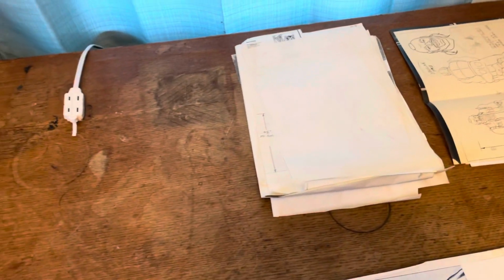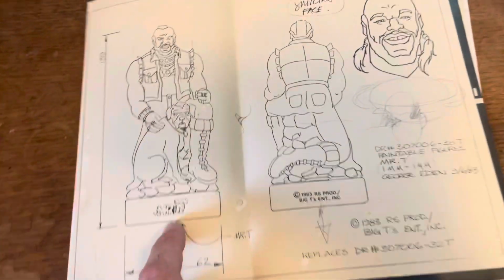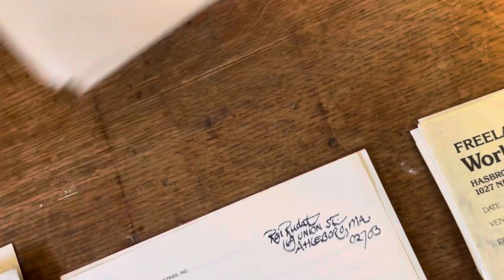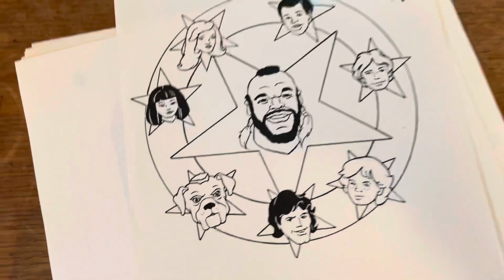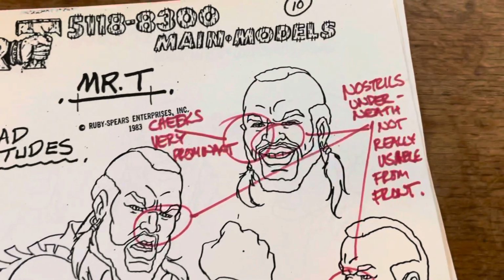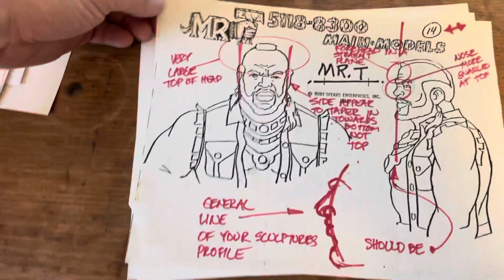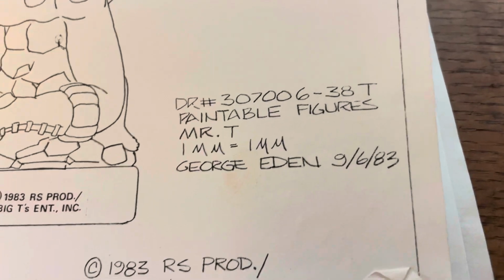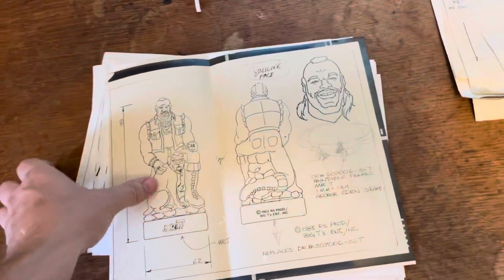Bill Merklein paperwork sale, part 6: Mr. T (ALL SOLD)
Bill Merklein is a prolific painter and sculptor. In the 1980s and 1990s he produced dozens of G.I.Joe figure and accessory sculpts, and sculpted holograms for VISA, MasterCard, Visionaries and more. He also sculpted figures and animals for Cops, Mr. T, and more! He has asked for my help in sharing this paperwork with the community and finding buyers. I will not be taking ANY commission, and you will pay Mr. Merklein directly.

Please reach out via Facebook.com/3DJoes or Twitter.com/3DJoes with any serious offers. B&W copies should be at least $50 each and color copies should be at least $300 each based on recent sales (search for LIGHTFOOT prototypes on ebay and you’ll see some recent sales).